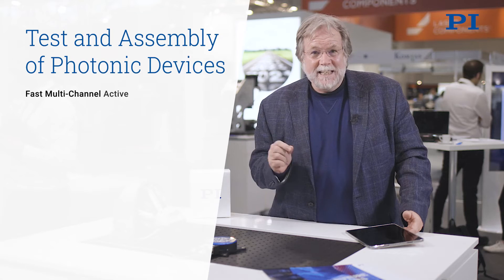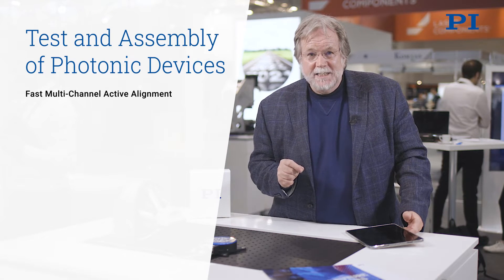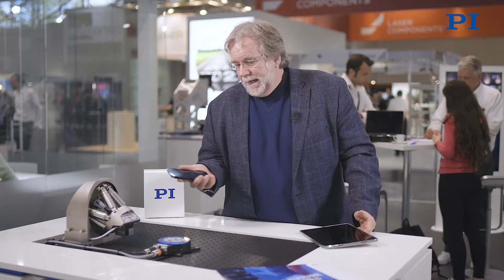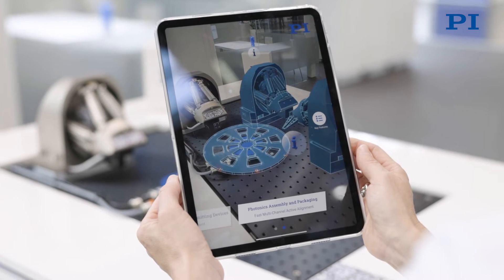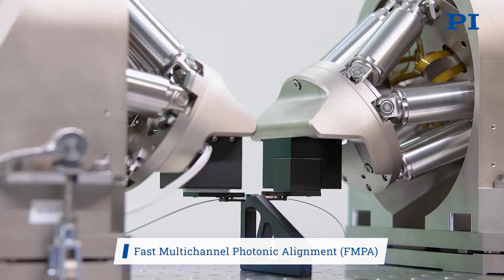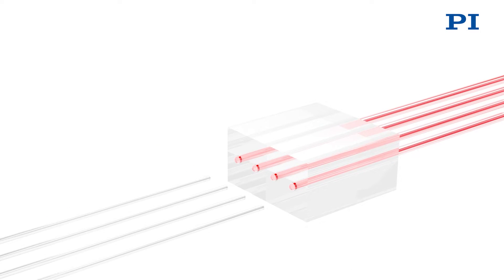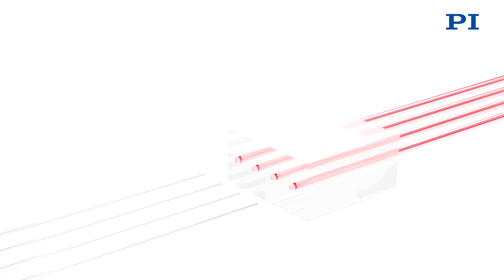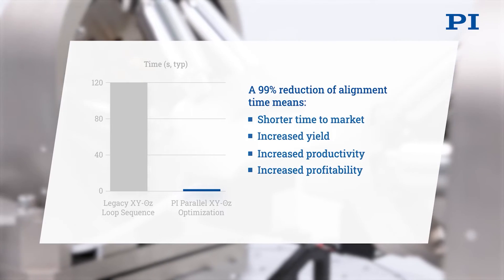Enabling the Production of Photonic Devices w/ faster Alignment Automation Stages & Algorithms | PI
Automation of alignment in photonics device test, production and assembly is crucial for boosting throughput. Faster multi-axis photonics and fiber alignment stages and improved algorithms are the base for any automated production line. Scott Jordan, Physik Instrumente’s Head of Photonics, explains how PI’s motion systems enable simultaneous active alignment of several optical components achieving 99% reduction in alignment times.  More on active optical alignment systems